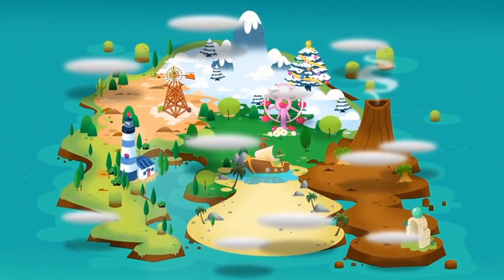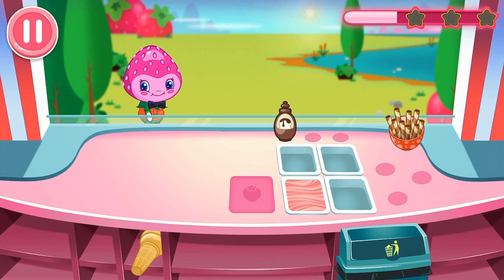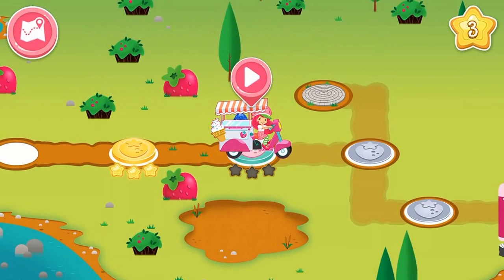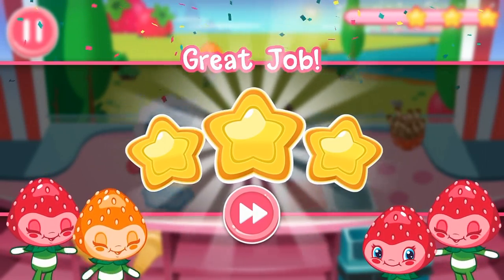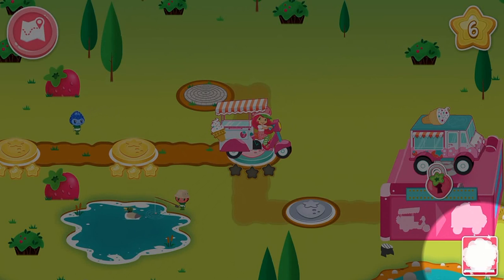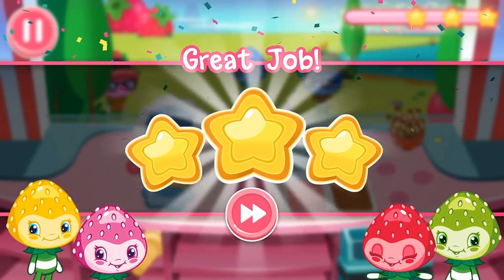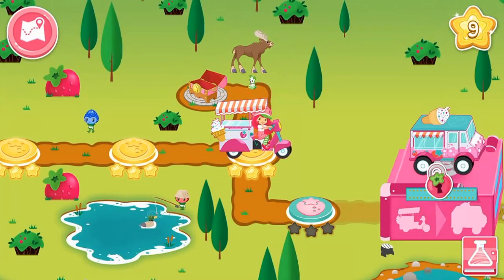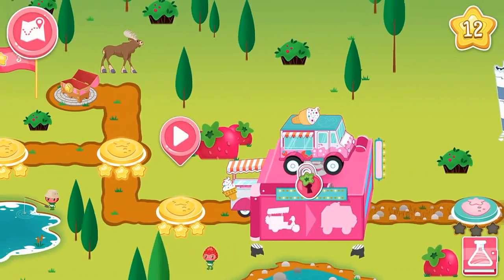Strawberry Shortcake Ice Cream Island | Children's Games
Create and serve tasty treats in your own ice cream truck on an island paradise!

Budge Studios™ welcomes you to Ice Cream Island! Join Strawberry Shortcake™ and her friends on a berrylicious adventure to restore the island to its former glory! Drive your very own ice cream truck and prepare delicious treats from snow cones to milkshakes to banana splits! Scoop, swirl, shake and mix fabulous flavors and terrific toppings for all your customers to enjoy! It’s time to bring back the sunshine!

WELCOME TO ICE CREAM PARADISE
• EXPLORE all of the island’s flavorful regions, from tropical jungles to snowy mountains!
• SERVE and satisfy all sweet tooths with fast and flawless coordination
• RACE against the clock to fill your clients’ hearts!
• COMBINE a ton of terrific toppings, fabulous flavors and sweet syrups!
• UPGRADE your very own ice cream super-truck!
• DECORATE the inside of your truck with lights, bobble heads and speakers!
• MATCH your customers’ order to make them happy
• EARN golden stars and open cool crates and treasure chests
• GET CREATIVE and mix ingredients endlessly in the Ice-Cream Lab!

6 CHARACTERS, EACH WITH HER OWN SUMMER TREATS AND AREA TO EXPLORE
• STRAWBERRY SHORTCAKE: Swirling soft ice cream in Cool Breeze Coast Line
• LEMON: Beautiful banana splits in Citrus Sands
• ORANGE: Marvelous milkshakes in Westward Canyon
• BLUEBERRY: Sensational snow cones in Snowcone Mountain
• CHERRY: Phenomenal fruit smoothies in Superstar Carnival
• RASPBERRY: Yummy frozen yogurt in Jungleberry Volcanos